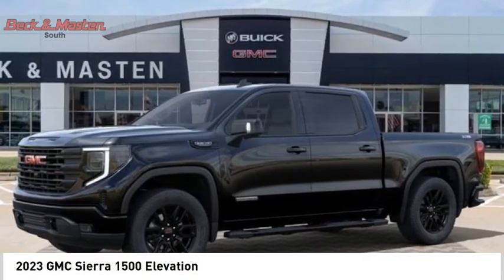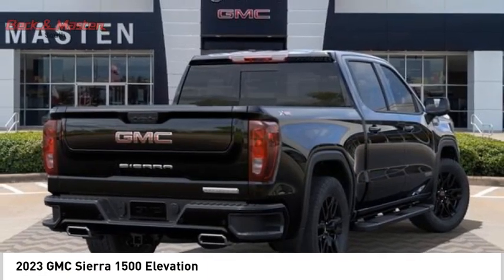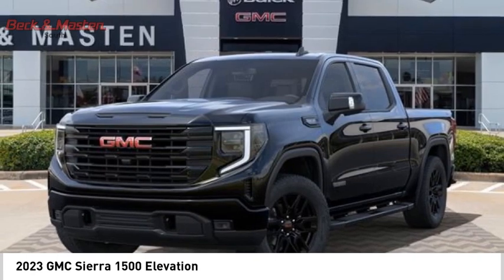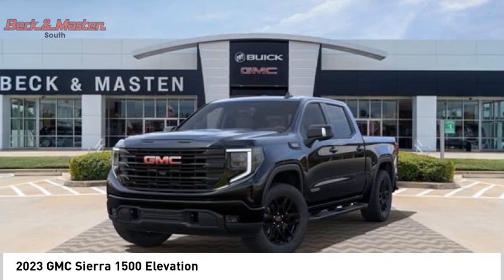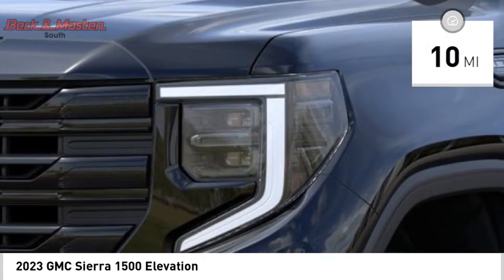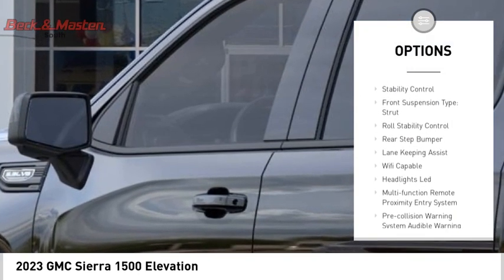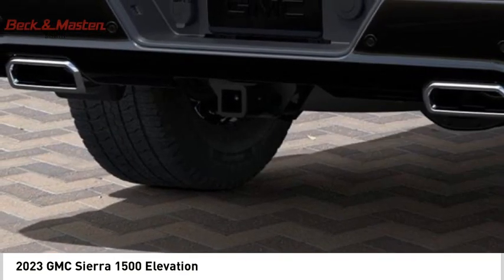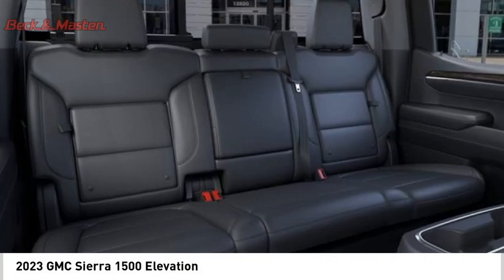2023 GMC Sierra 1500 PG280944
2023 GMC Sierra 1500 Elevation

The GMC Crew Cab 4x4 Sierra 1500 Elevation is a vehicle of the year 2023. It has an onyx black exterior and a black interior. This vehicle has a 5.3 liter 8 cylinder engine with fuel injection, giving it an impressive fuel economy of 16 mpg in the city and 20 mpg on the highway. The vehicle also comes with many features such as touch screen display, Bluetooth audio connection, hill start assist, part time with on demand four wheel drive, and Bluetooth phone connectivity that make it an excellent choice for those looking for convenience in their automotive experience. Additionally, its crash test rating of 5 out of 5 stars makes this car even more appealing to potential buyers.